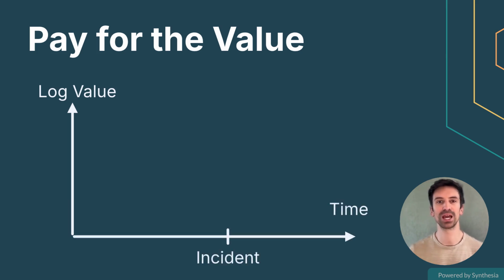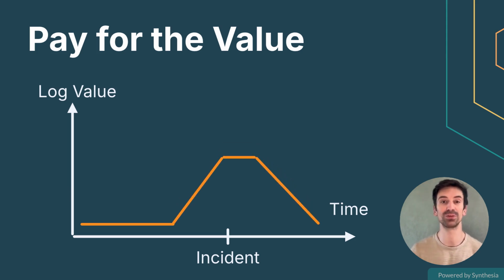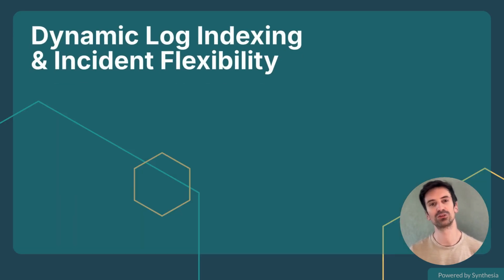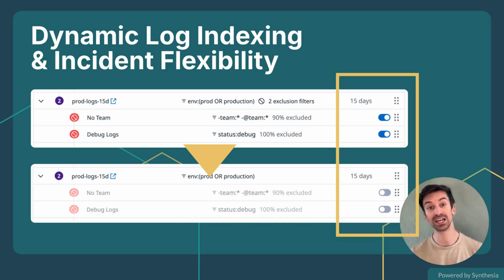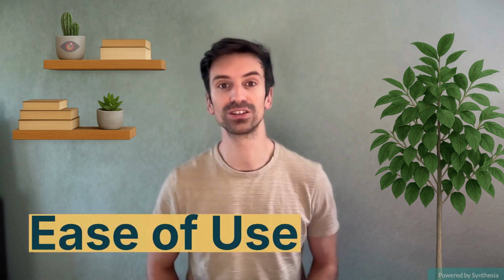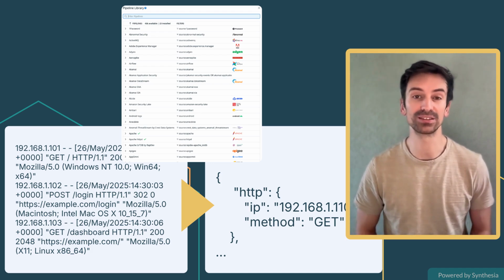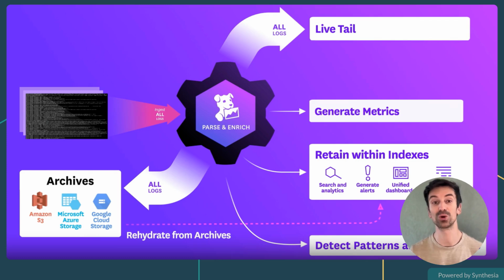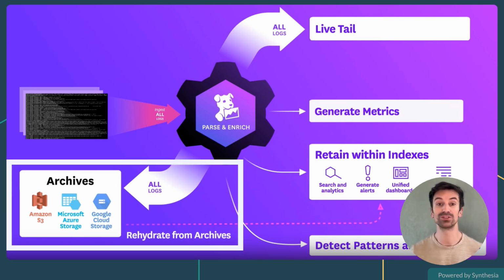L01 - Datadog Log Intro: Logging Philosophy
Want to get the most value from your Datadog logs without burning through your budget? In this video, we introduce the philosophy behind Datadog’s log management platform. You’ll learn why not all logs are equal, how to make smart decisions on what to index or archive, and how to optimize your logging pipeline for cost and visibility.

Discover how Datadog empowers you to structure logs upfront, dynamically shift visibility during incidents, and tap into powerful tools like Log Analytics, SIEM, and redaction at the agent level. Whether you’re in engineering, security, or product, this foundational knowledge will set you up for success as we dive deeper in the series.

✅ What you’ll learn:
 • The core philosophy of Datadog’s log platform
 • How to optimize logs for cost, observability, and control
 • Benefits of structured logs, dynamic indexing, and archiving
 • Built-in tools for querying, alerting, security, and compliance